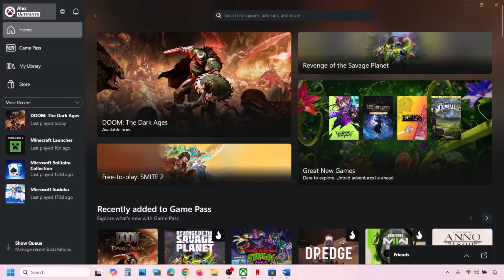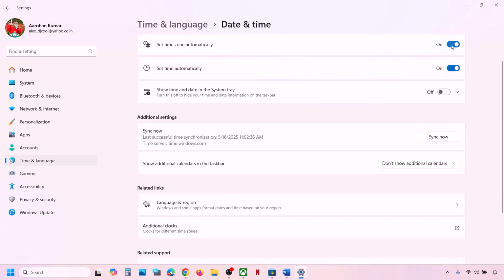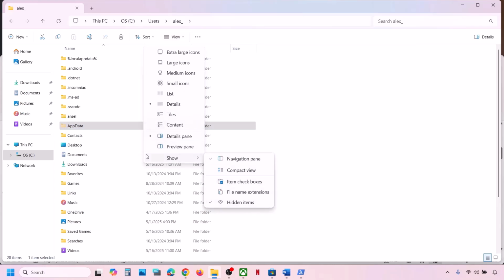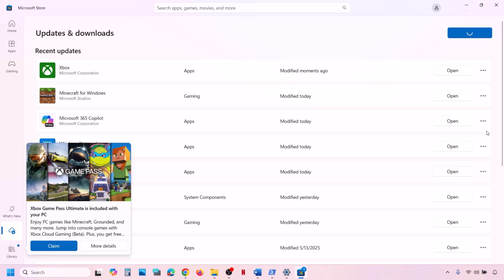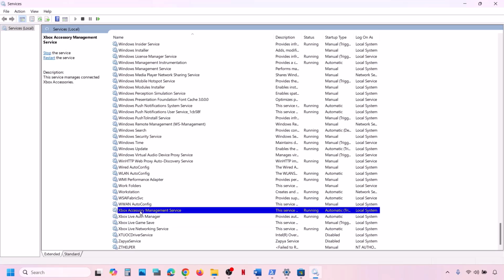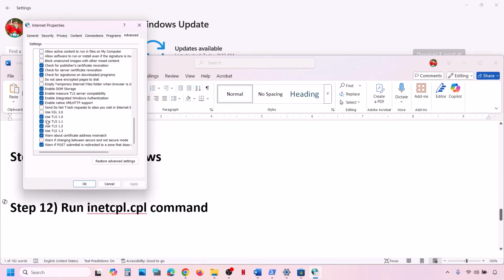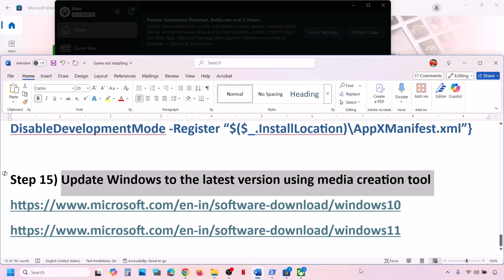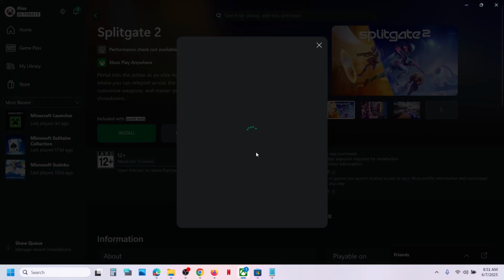Fix Splitgate 2 Not Installing On Xbox App/Microsoft Store On PC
How To Fix Splitgate 2 Not Downloading/Installing/Updating on Xbox App/Microsoft Store On Windows 10 & 11,How To Fix Splitgate 2 Not Installing On Xbox App/Microsoft Store (Fix All Error Codes)
C:\Users\Username\AppData\Local\Packages\Microsoft.WindowsStore_8wekyb3d8bbwe
start ms-windows-store://pdp/?productid=9MWPM2CQNLHN
Step 10) Start all these services
IP Helper
Gaming services
Windows Update